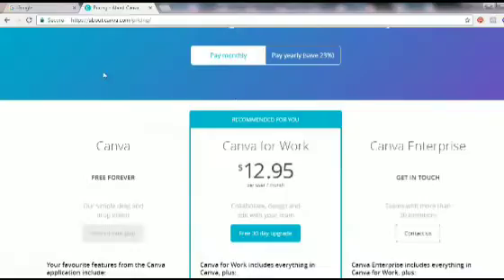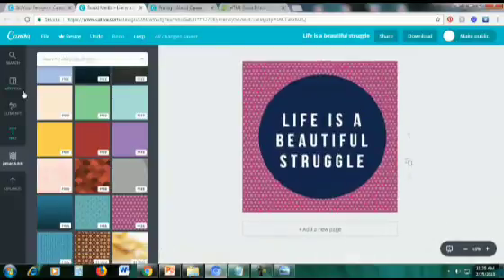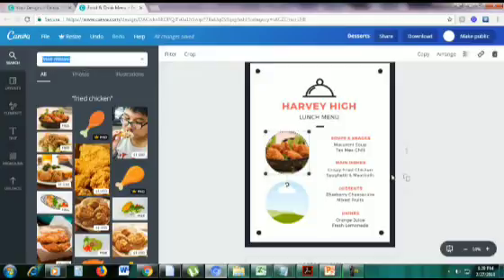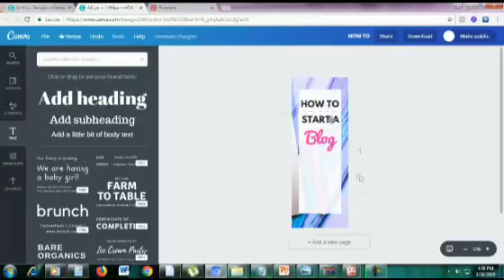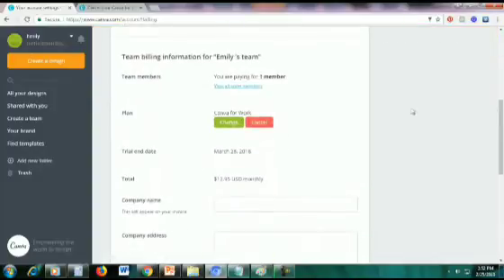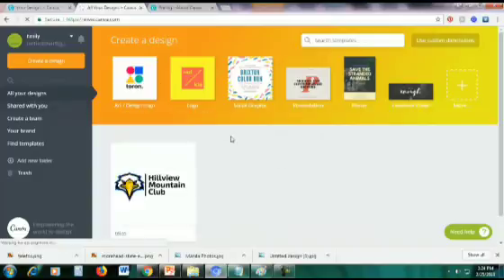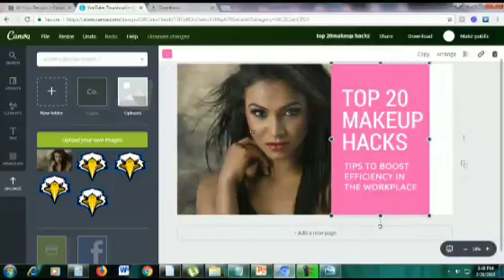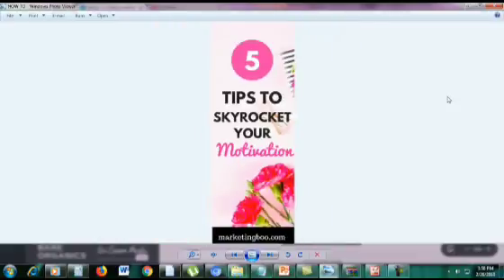How to Make Good Income With Graphic Design Academy 💯% free video course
My GEARS

1, apple airpods
2, apple laptops
3, apple macbook
4, apple watch
5, apple mobile
6, apple pencil
7, apple charger 20w original
8, apple power bank

Good blogging tools
This blog contains 100% free and reliable edu free Ben good blogging tools

Perpetual Income 365

Glucoflow Supplement- New Blood Sugar Winner On DigiStore

Miracle Money Magnets

Get Paid As Live Chat Assistant

The Lost SuperFoods

Hyperbolic Stretching for Men

Fx Trend Stalker - Highly Converting Forex Product

The Keto Snacks Cookbook (Physical) - Free+Shipping

The Back Pain SOS

ANTI TAR 3rd Gen Cigarette and Joint Tar Filter Tips

1,Kotak Mahindra Bank account link

2, Axis Bank account link

3,Induslnd Bank account link

4,NiyoX

5, credit/paylater/EMI card

6, digital gold/ silver

7, Axis Asset Management

 8, CoinDCX

9, Mudrex